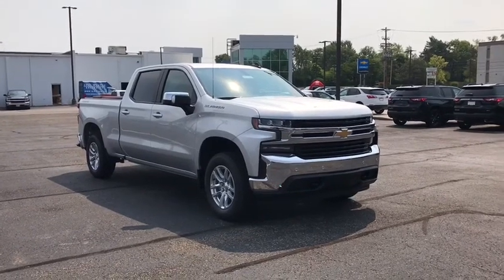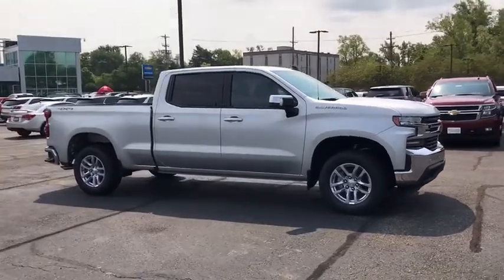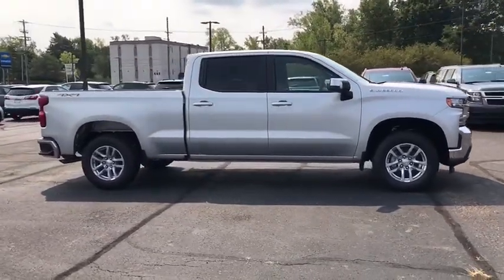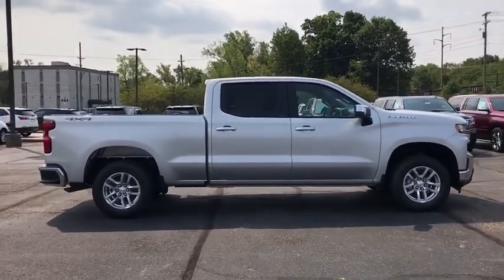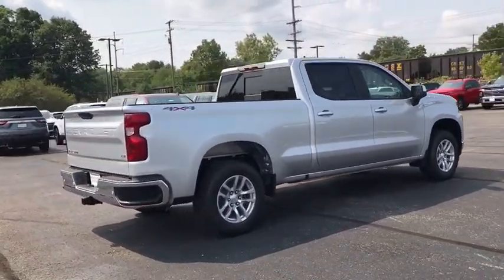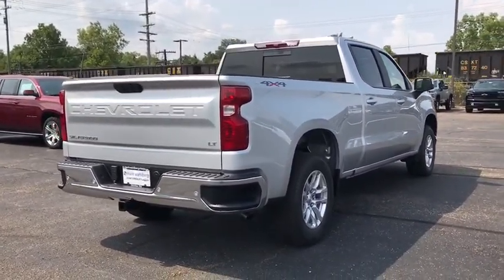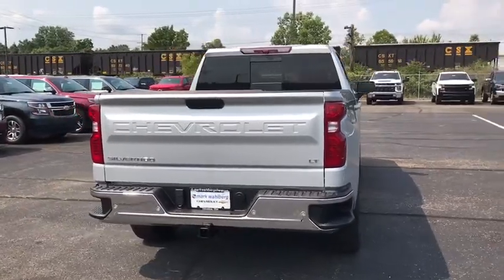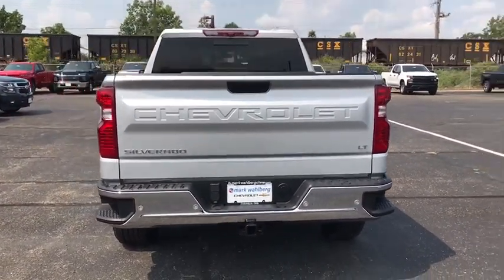2020 Chevrolet Silverado_1500 Worthington, Columbus, Westerville, Powell, Delaware XF0T339522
Silver Ice Metallic New 2020 Chevrolet Silverado_1500 available in Worthington, Ohio at Mark Wahlberg Chevrolet of Worthington. Servicing the Westerville, Powell, Delaware area.

700 E. Dublin-Granville Road

Silver Ice Metallic 2020 Chevrolet Silverado 1500 LT 4WD 8-Speed Automatic EcoTec3 5.3L V8 8-Speed Automatic 4WD Black Cloth.Recent Arrival!
CONVENIENCE PACKAGE  includes (CJ2) dual-zone automatic climate control  (A2X) 10-way power driver seat including power lumbar  (KA1) heated driver and passenger seats  (KI3) heated steering wheel  (N37) manual tilt/telescoping steering column and (USS) 2 charge-only USB ports for second row  (C49) rear-window defogger  (KPA) auxiliary power outlet  (AVJ) Keyless Open and Start  (NP5) leather-wrapped steering wheel  (N06) steering column lock  (BTV) Remote Start  (UTJ) content theft alarm  (AZ3) front 40/20/40 split-bench with under-seat storage  (QT5) EZ Lift power lock and release tailgate and (UF2) bed LED cargo area lighting,USB PORTS  DUAL  CHARGE-ONLY (2ND ROW),REAR AXLE  3.23 RATIO,REMOTE VEHICLE STARTER SYSTEM,AIR CONDITIONING  DUAL-ZONE AUTOMATIC CLIMATE CONTROL,LANE CHANGE ALERT WITH SIDE BLIND ZONE ALERT,TRAILERING PACKAGE  includes trailer hitch  7-pin and 4-pin connectors and (CTT) Hitch Guidance,LT PREFERRED EQUIPMENT GROUP  includes standard equipment,LICENSE PLATE KIT  FRONT,POWER OUTLET  INSTRUMENT PANEL  120-VOLT  (400 watts shared with (KC9) bed mounted power outlet),JET BLACK  CLOTH SEAT TRIM,HITCH GUIDANCE,TIRE  SPARE 265/70R17SL ALL-SEASON  BLACKWALL,TRAILER CAMERA PACKAGE  includes (UVN) Bed View Camera which provides Two Trailer Camera Provisions Includes (U1D) Advanced Trailering System.),FRONT AND REAR PARK ASSIST  ULTRASONIC,SEATS  FRONT 40/20/40 SPLIT-BENCH  with covered armrest storage and under-seat storage (lockable),DEFOGGER  REAR-WINDOW ELECTRIC,TRANSMISSION  8-SPEED AUTOMATIC  ELECTRONICALLY CONTROLLED  with overdrive and tow/haul mode. Includes Cruise Grade Braking and Powertrain Grade Braking (STD),DIFFERENTIAL  HEAVY-DUTY LOCKING REAR,SIRIUSXM RADIO,CONVENIENCE PACKAGE II  includes (UG1) Universal Home Remote  (A48) rear sliding power window  (KI4) 120-volt power outlet  (KC9) 120-volt bed-mounted power outlet  (IOS) Chevrolet Infotainment System with 8 diagonal color touch-screen with (MCR) USB ports  SiriusXM with 360L  (U2L) HD radio and (UVB) HD Rear Vision Camera Crew Cab models include (R7O) Cloth Rear Seat with Storage Package.),WHEELS  18 X 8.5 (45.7 CM X 21.6 CM) BRIGHT SILVER PAINTED ALUMINUM,SILVER ICE METALLIC,SEAT ADJUSTER  DRIVER 10-WAY POWER INCLUDING LUMBAR,ALL-STAR EDITION  includes (PCL) Convenience Package  (G80) locking rear differential and (Z82) Trailering Package,STEERING COLUMN  LOCK CONTROL  ELECTRICAL,GVWR  7100 LBS. (3221 KG),POWER OUTLET  BED MOUNTED  120-VOLT  (400 watts shared with (KI4) instrument panel mounted power outlet),WINDOW  POWER  REAR SLIDING  with rear defogger,POWER OUTLET  REAR AUXILIARY  12-VOLT,UNIVERSAL HOME REMOTE,ENGINE  5.3L ECOTEC3 V8  (355 hp [265 kW] @ 5600 rpm  383 lb-ft of torque [518 Nm] @ 4100 rpm); featuring all-new Dynamic Fuel Management that enables the engine to operate in 17 different patterns between 2 and 8 cylinders  depending on demand  to optimize power delivery and efficiency,ADVANCED TRAILERING SYSTEM  includes checklist  trailer maintenance reminders  trailer security alerts  trailer mileage  tow/haul reminder  trailer electrical diagnostics and Trailer Tire Pressure Monitor System module,TRAILER BRAKE CONTROLLER  INTEGRATED,RADIO  HD,BED VIEW CAMERA  camera in the CHMSL to show a view of the cargo bed  includes Two Trailer Camera Provisions,COOLING  EXTERNAL ENGINE OIL COOLER,LED CARGO AREA LIGHTING  located in pickup bed  activated with switch on center switch bank or key fob,TIRES  265/65R18SL ALL-SEASON  BLACKWALL,REAR CROSS TRAFFIC ALERT,SAFETY PACKAGE  includes (UD5) Front and Rear Park Assist  (UKC) Lane Change Alert with Side Blind Zone Alert and (UFG) Rear Cross Traffic Alert (Includes Perimeter Lighting.,STEERING COLUMN  MANUAL TILT AND TELESCOPING,THEFT-DETERRENT SYSTEM  UNAUTHORIZED ENTRY,KEYLESS OPEN AND START,STEERING WHEEL  HEATED,TAILGATE  GATE FUNCTION MANUAL  with EZ Lift  includes power lock and release,STEERING WHEEL  LEATHER-WRAPPED,ADVANCED TRAILERING PACKAGE  includes (PZ8) Hitch Guidance with Hitch View  (U1D) Advanced Trailering System and (JL1) trailer brake controller,SEAT  CLOTH REAR WITH STORAGE PACKAGE  60/40 folding bench for Crew Cab models  includes seatback storage on left and right side  center fold out a